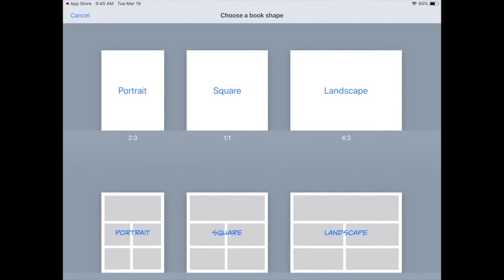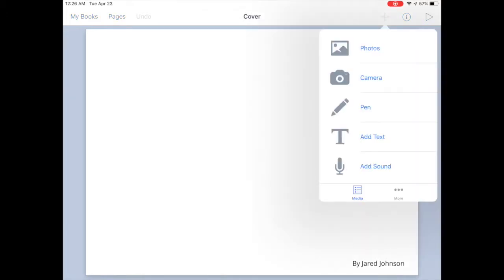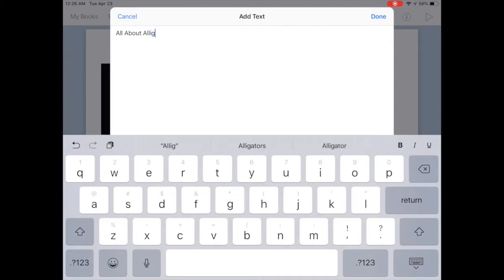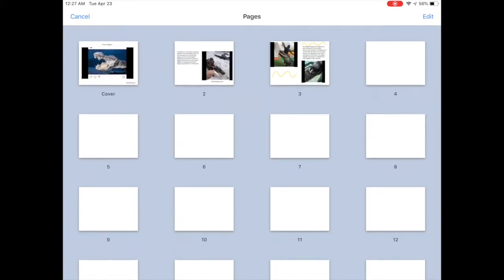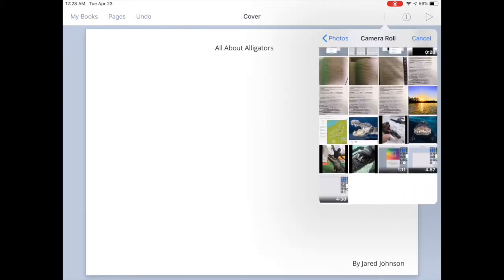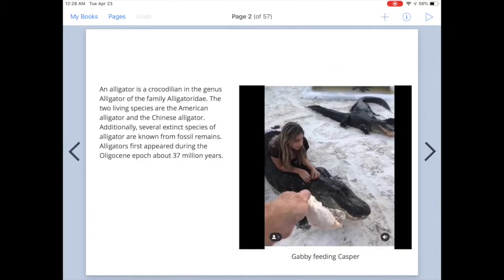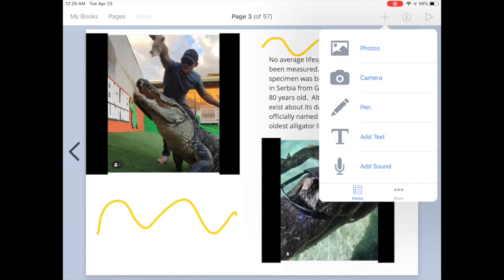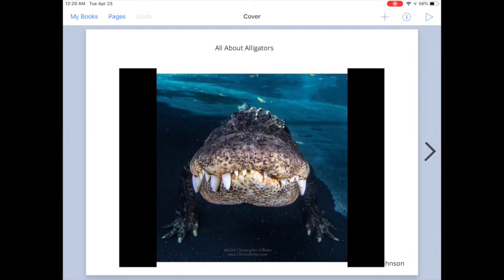Book Creator Free Tutorial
A quick video I made for my students and teachers on using the BookCreator app for iPad.